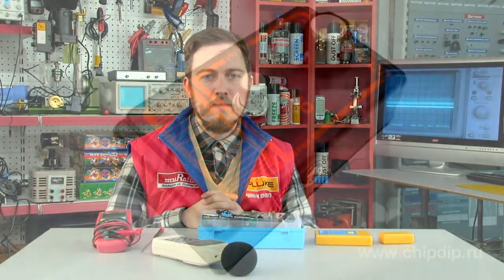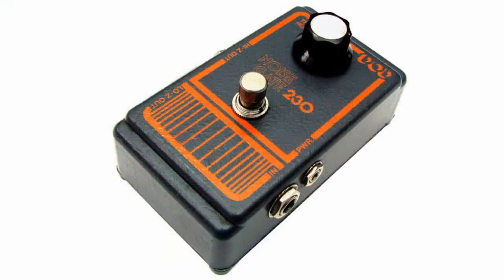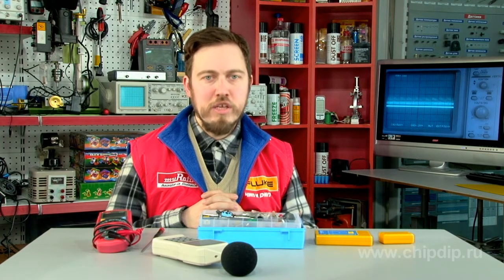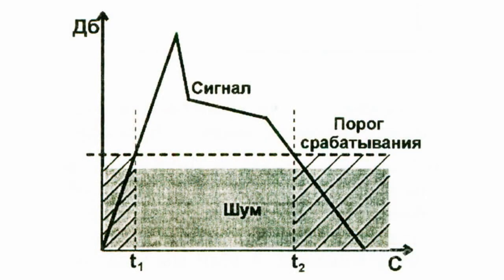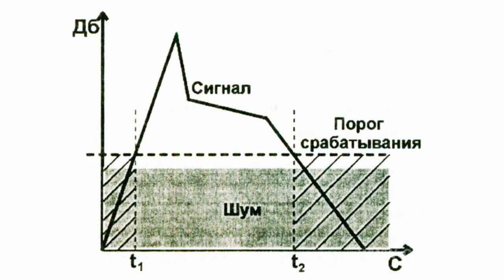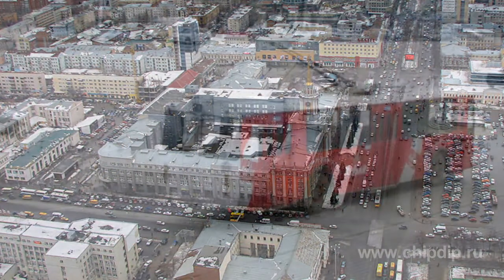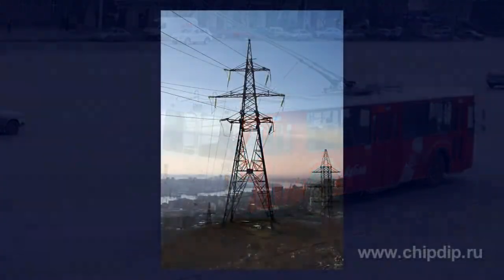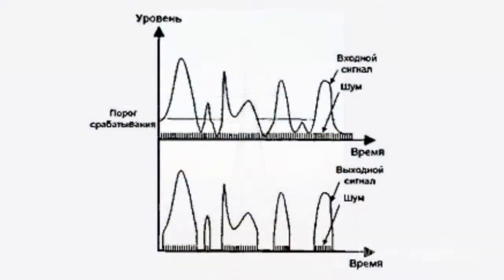Threshold Squelch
Threshold SquelchA threshold squelch is a simple controller, which raises the threshold level above, and the noise is not perceived as a signal.A threshold squelch continuously monitors the input signal level. When it determines that the signal has dropped to a certain level, it ceases to pass it to the output.When the signal increase and reaches a certain level the device output device reopens. How high threshold is raised depends on the noise in the place where you are.In urban areas the noise level is much higher, and close to trolleys and power lines there is simply a disastrous deal of them. Consequently, the higher the noise level, the more you raise the threshold squelch in order not to hear the noise.The main drawback of the threshold squelch is the inability to distinguish a signal from noise or interference. That is, it reduces sensitivity of the receiver, and weak signals will not be received. Accordingly, you are most likely to hear a strong radio or a radio located nearby.The squelch has only two advantages. The first is its low price, and therefore it does not affect the cost of equipment. The second is the ability to fully open the squelch, it is necessary in difficult conditions of connection at a maximum distance.